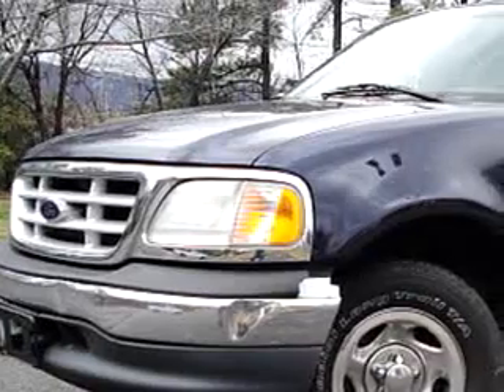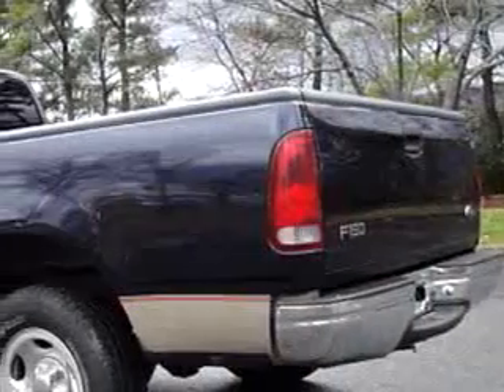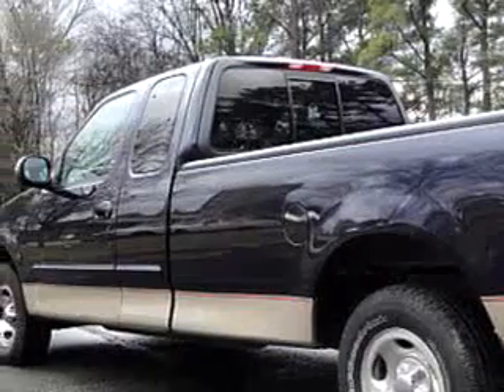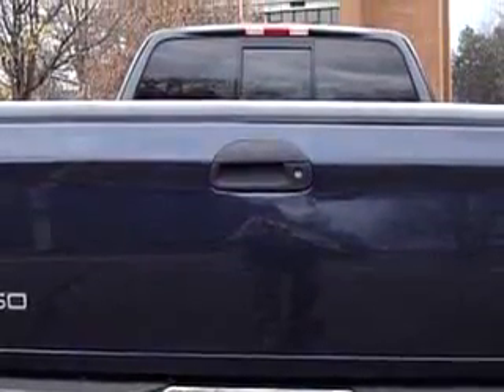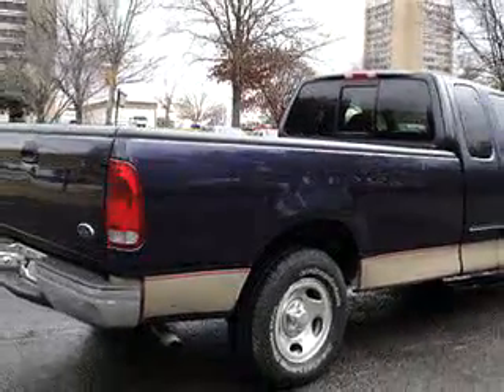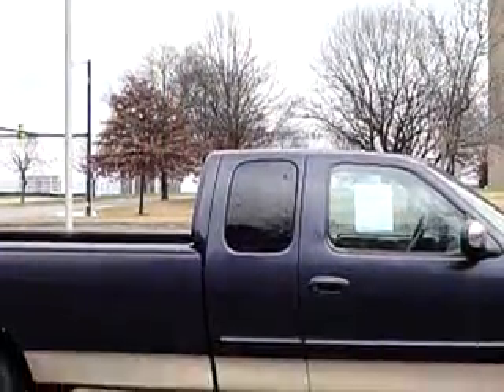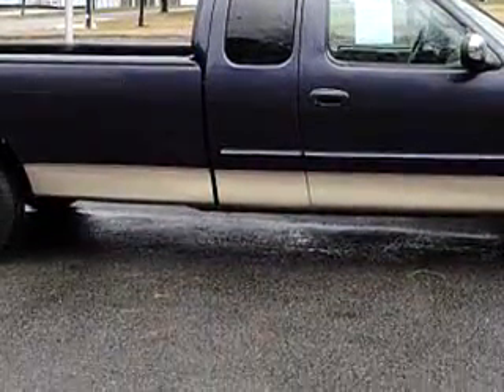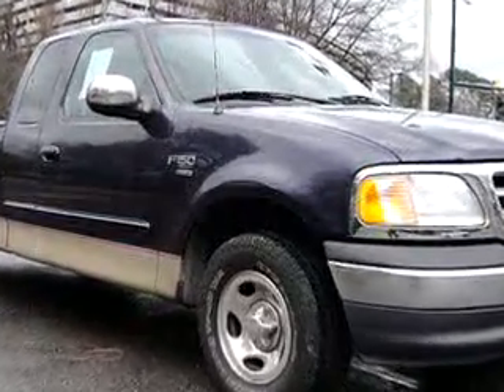SOLD - 1999 Ford F-150 XLT 37402 KELLY SUBARU MITSUBISHI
KELLY SUBARU MITSUBISHI

900 RIVERFRONT PARKWAY

1999 Ford F-150 XLT

194,107 Miles

VIN - 1FTRX17W5XNB95772

KELLY SUBARU MITSUBISHI knows you want more than just a car. You have a purpose for your vehicle. You will love this dark  Blue 1999 Ford F-150 XLT, equipped with a V-8 engine  and an automatic transmission with  194,107 miles. Enjoy this utility truck with features like Keyless Entry, Tilt Steering Wheel, Cruise Control, Bed Liner, Power Steering, Power Door Locks, Power Windows, and much more. Get where you n...